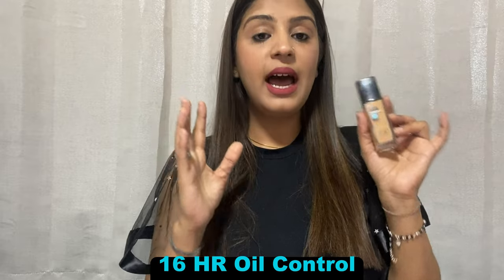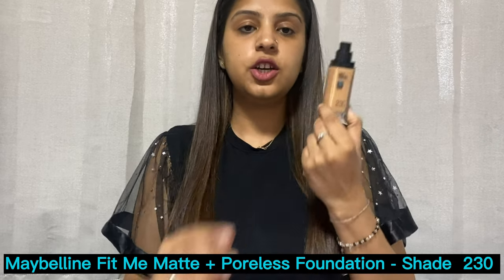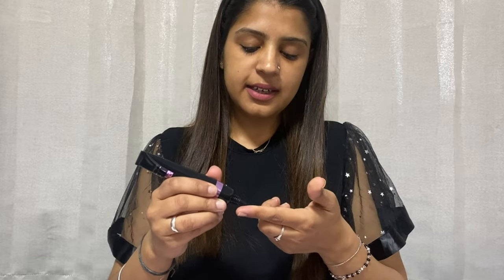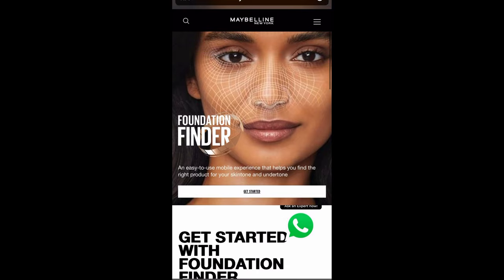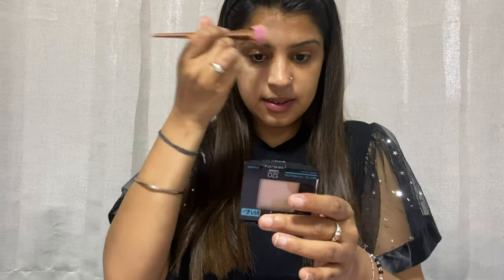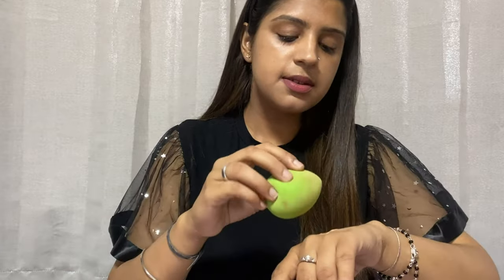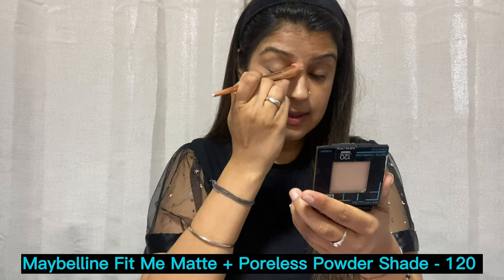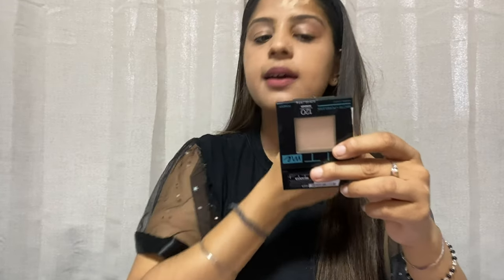My Everyday Makeup Routine in Canada 🇨🇦 with Maybelline Fit Me Foundation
In today’s video, I am going to share with you a base makeup tutorial using my all-time favourite
foundation. Yes, it’s none other than the Maybelline Fit Me Foundation.
FitMeFoundation has always been my go-to foundation (since my teenage days) and now that I have become an influencer, I can’t imagine doing makeup without this staple product.
Why, you ask? This foundation from the house of Maybelline gives natural coverage,
delivers a matte finish, ensures 16 hours of oil control, and comes with SPF 22. Most importantly,you can choose from a total of 18 Fit Me Foundation shades that perfectly suit all Indian skin tones and skin types (including sensitive skin). In fact, I have found my perfect shade in Maybelline Fit Me Foundation 228 Soft Tan / 230
What’s more, Maybelline New York has launched six new shades so you can definitely find your best match. Let me show you all the new Fit Me Foundation shades.Nonetheless, the premium packaging and easy application with the pump makes the task of doing makeup easier.
Now that you all know about my favourite foundation, let’s get started on the base makeup tutorial.
Step 1: To ace the base, prep the skin and ensure it has minimised pores and a smooth surface. A primer does this job magnificently. As usual, I will apply Maybelline New York Fit Me Primer – Matte + Poreless (that lasts up to 16 hours). I chose this because I have oily skin and this primer helps control oil, the appearance of pores, and extends makeup wear. If you have dry skin, go for the other variant Maybelline New York Fit Me Primer –Dewy + Smooth. You can apply the primer with your fingertips or a makeup brush.
Step 2: Put the required amount of foundation at the back of your hand (you can feel how
lightweight yet buildable the foundation is!) and start applying on your face. I have applied it on the left side of my face and you guys can see the difference. While I am blending it with a beauty blender, you can notice how easily this FitMeFitsMySkin and blends well without giving a cakey or oily feel. The difference is obvious in the before and after look.
Pro tip: If you don’t know the right shade of your foundation, head towards the Foundation Finder tool and get your match by utilising the virtual try-on feature.
Step 3: Now, move on to apply the Maybelline Fit Me Concealer (My shade is Café). This Maybelline Concealer helps hide imperfections, redness, and blemishes. Dot concealer on the imperfections or under the eyes and pat it with your fingers to blend it well.
Step 4: Finish your base makeup with Maybelline Fit Me Compact Powder (Matte + Poreless Pressed Powder) to get a mattifying and long-lasting shine.
If you are looking for a quick and easy base makeup look with the best-in-class, long-lasting makeup products, then the Maybelline Fit Me range is your one-stop solution. The Maybelline Fit Me range is my personal favourite because these Maybelline products FitMeAsIAm.
So, with this elaborate discussion and suggestion, I have reached the end of my base makeup
tutorial. Do try to recreate the base makeup with Maybelline Fit Me primer, foundation, concealer and compact powder, and share your reviews in the comment box.
below